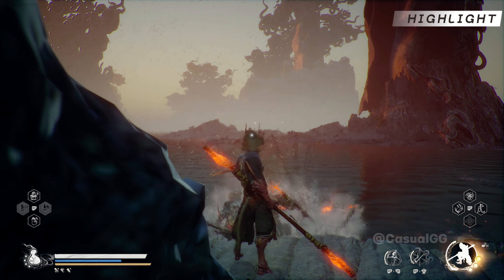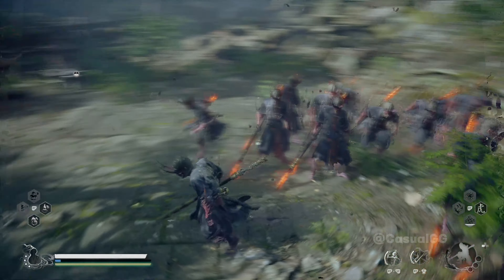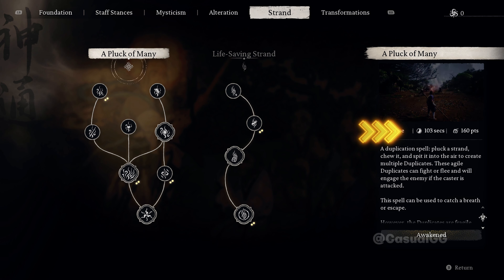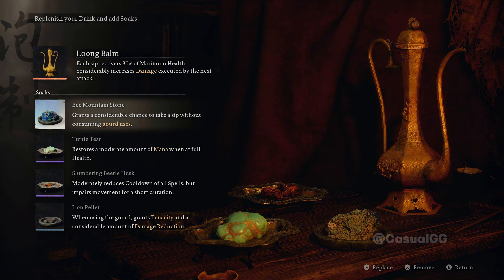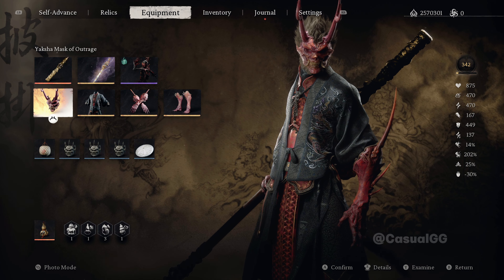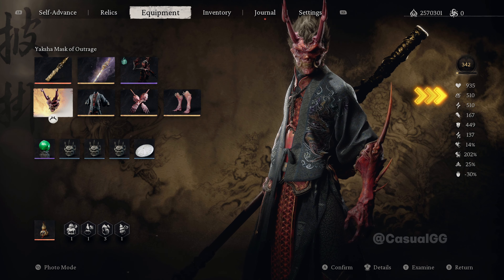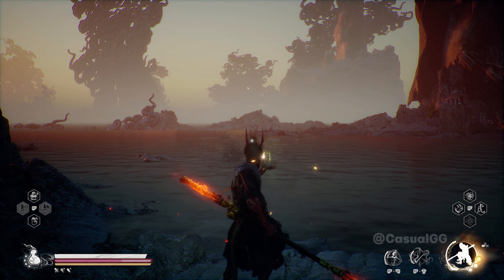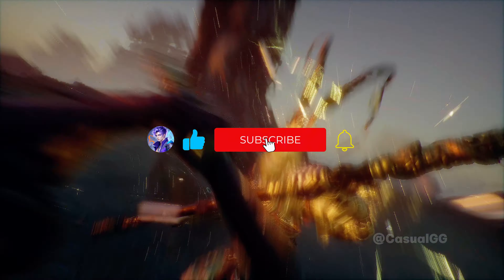Black Myth Wukong - Max Duplicates Monkey Army Build Guide, Unexpected, Overpowered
HOW TO Max Duplicates Monkey Army Build Guide

🕑 *Chapters*
00:00 - Highlight
00:27 - 18 Monkeys
00:51 - How to Do It
02:10 - Solve Mana Issue
03:10 - Rest of the Gear
03:21 - Boss Fights (Great Sage's Broken Shell)